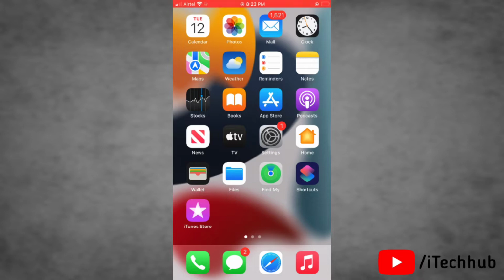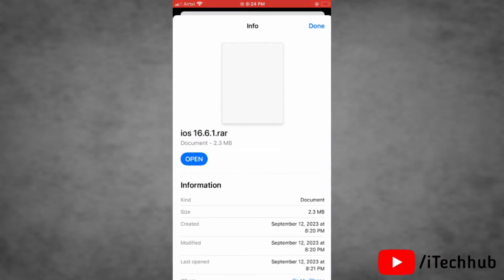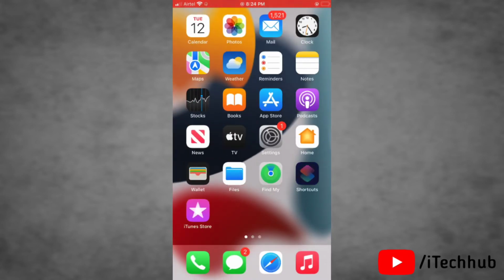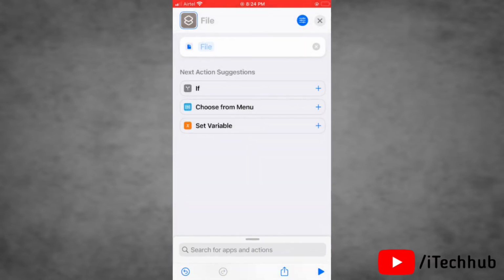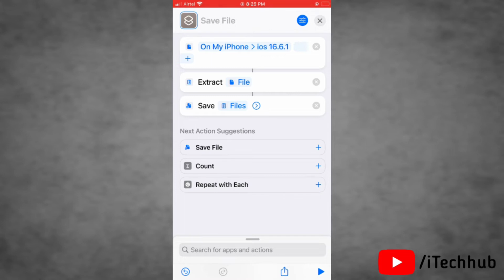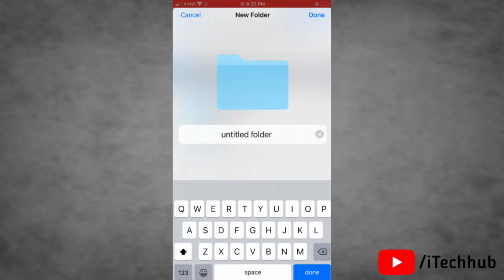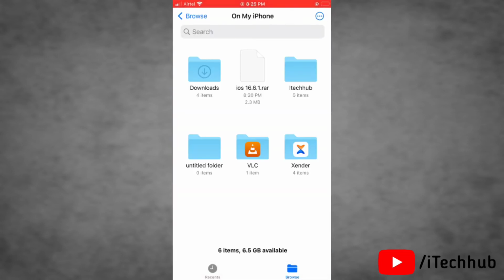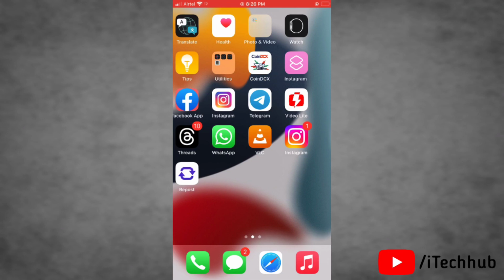iOS 17 - How to Open RAR Files On iPhone [Extract .rar]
In this video, i will show you how to open or extract Rar Files on your iphone withount Any app installation.